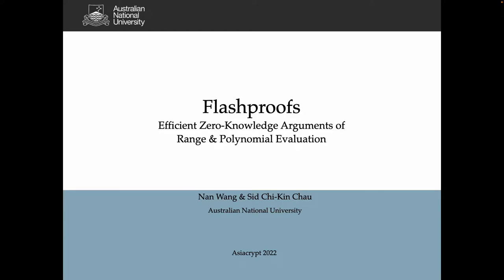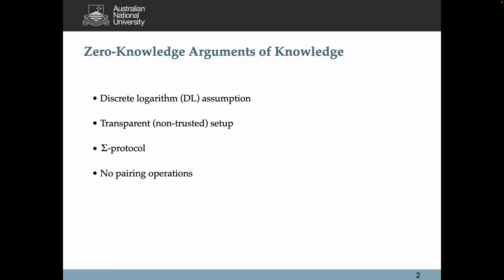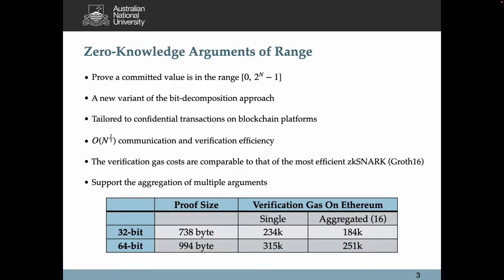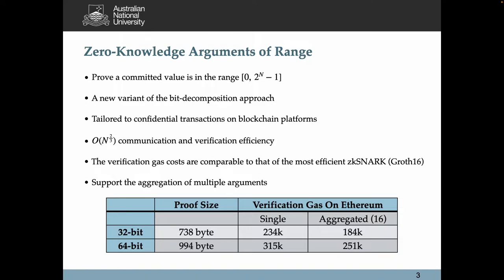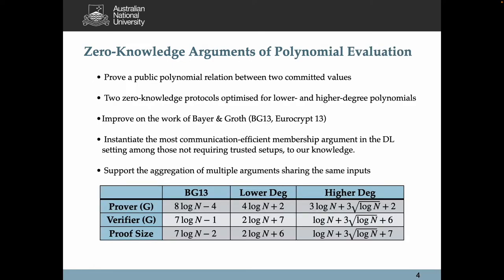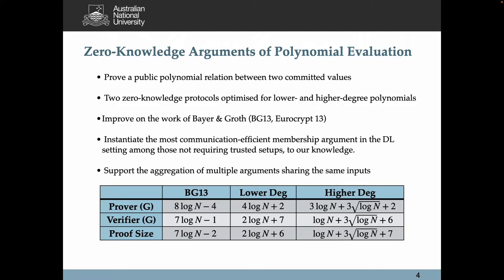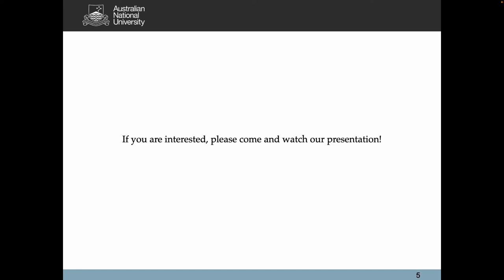Flashproofs: Efficient Zero-Knowledge Arguments of Range and Polynomial Evaluation with Transpa...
Paper by Nan Wang, Sid Chi-Kin Chau presented at Asiacrypt 2022